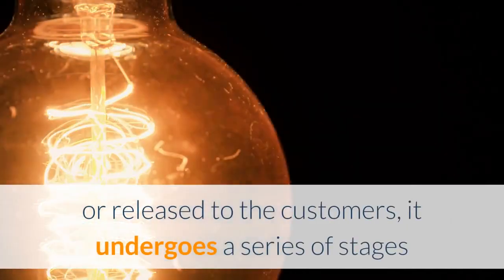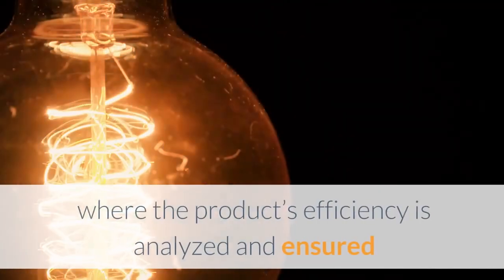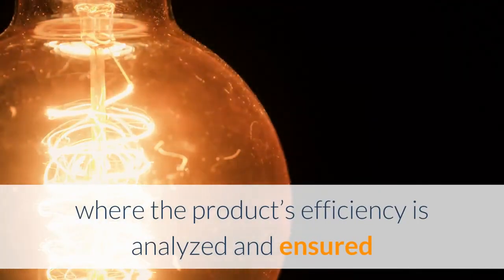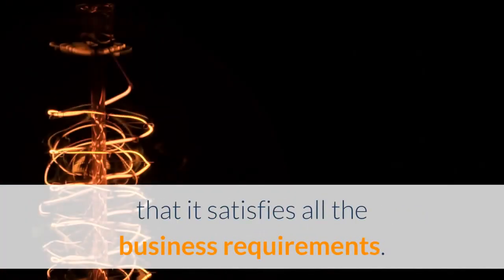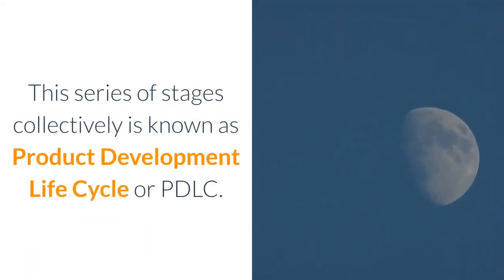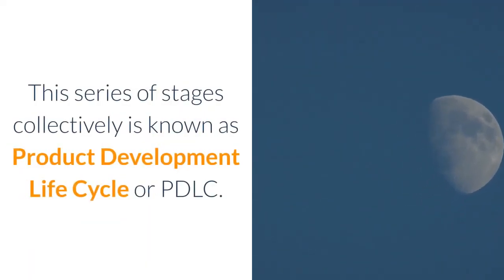ONPASSIVE BLOG VIDEO : Product Development Life Cycle for AI Solutions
Before a product is launched in the market or released to the customers, it undergoes through a series of stages where the product’s efficiency is analyzed and ensured that it satisfies all the business requirements. These series of stages collectively is known as Product Development Life Cycle or PDLC.

Same way, when an AI-based product or solution is implemented, it also goes through a Product Development Process. However, there is not a standardized PDLC or any framework for implementing AI solutions.

Video Courtesy : Bill Must Productions (USA)